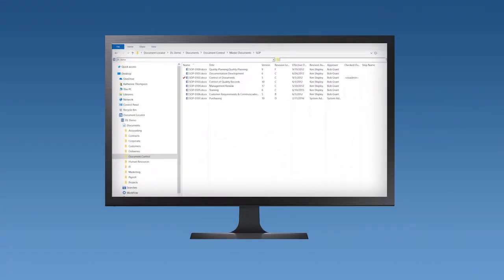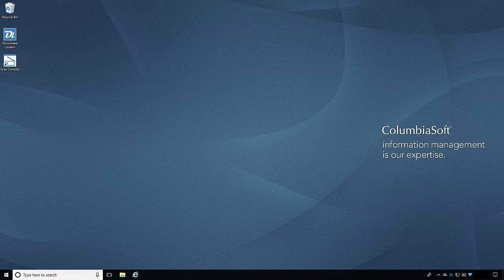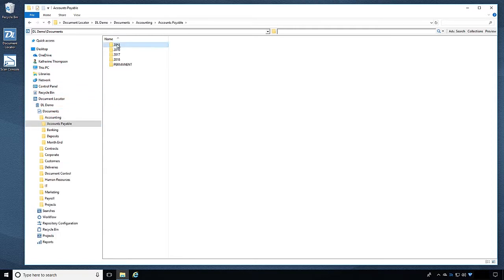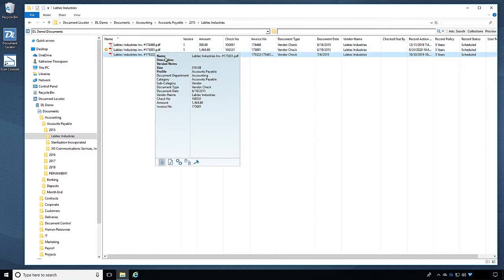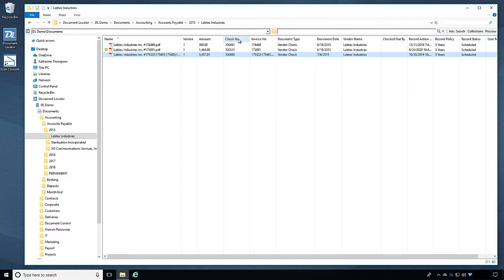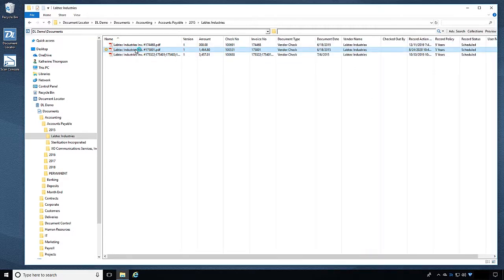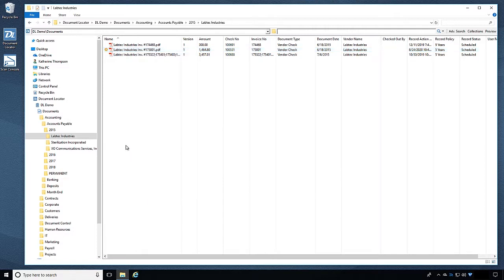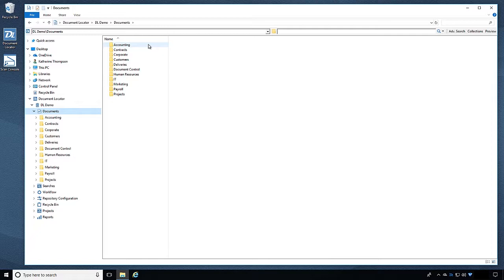How to use Document Locator inside Windows - Basic Navigation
An introduction to basic navigation and use of the Document Locator (DL) document management system inside Microsoft Windows. Built right into Microsoft Windows Explorer and Microsoft Office, Document Locator makes document management easy to use. Version control, document workflow, paperless scanning, email management, and a full complement of document control features are available in the document management system. Speed up processes and eliminate errors in your business by replacing manual paper driven procedures with electronic filing, routing, reviews, and approvals. Document management automates your business, setting up a foundation for improvement. Affordable document management that is easy to use.